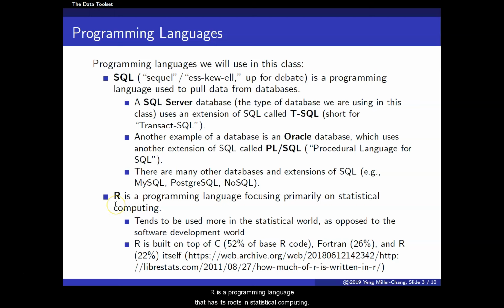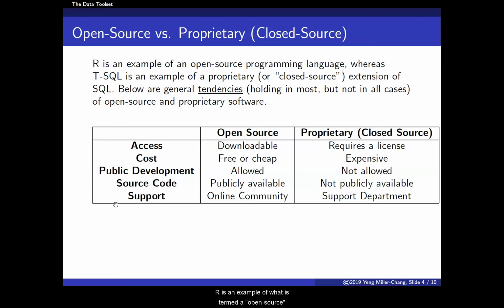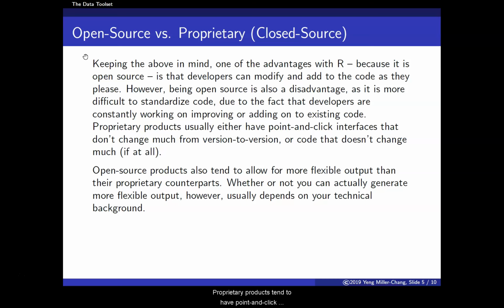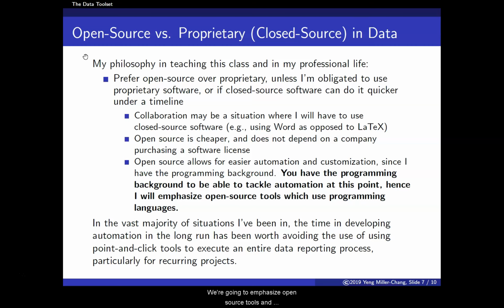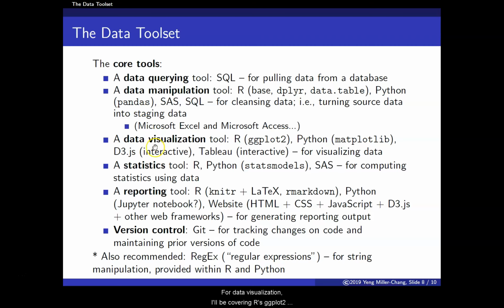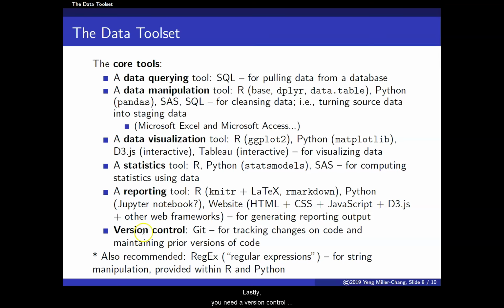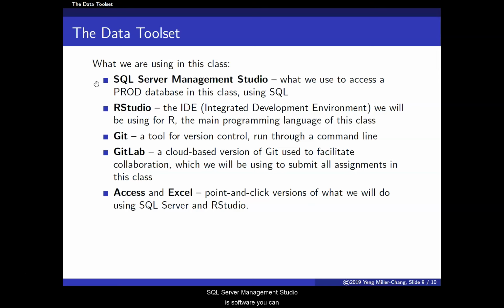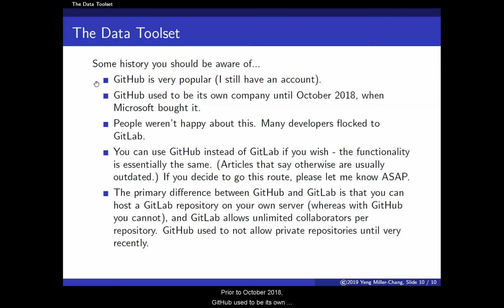Unit 1-5 [Foundations of Data Science]: The Data Toolset